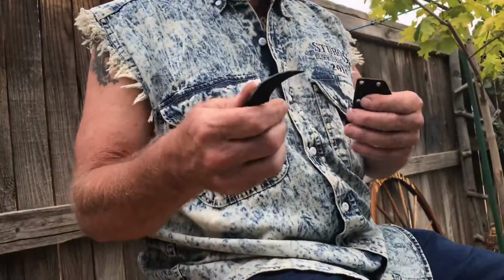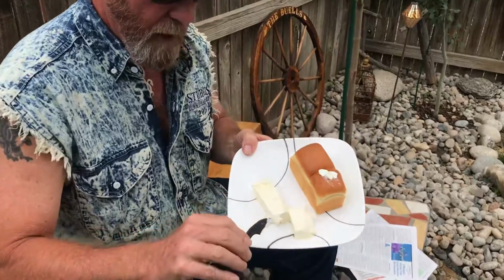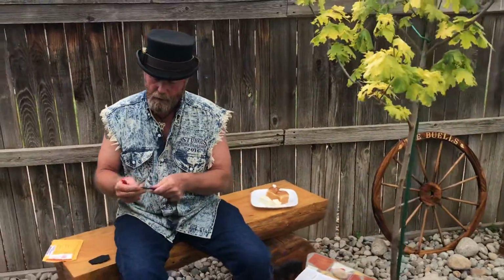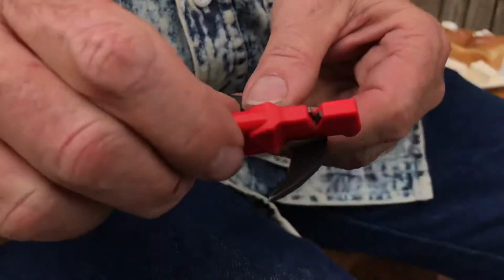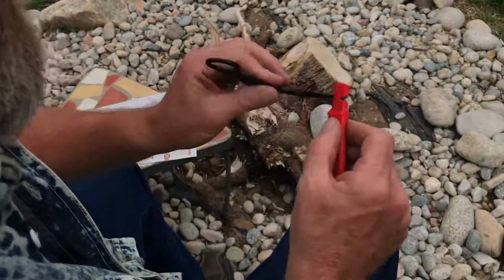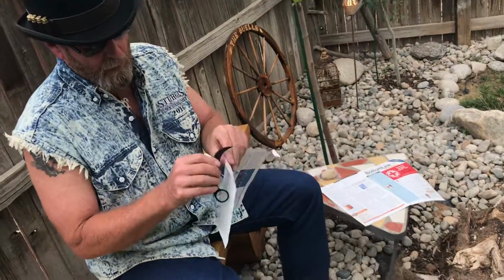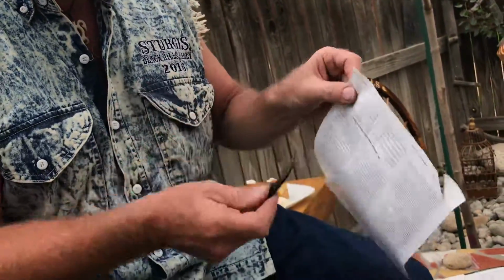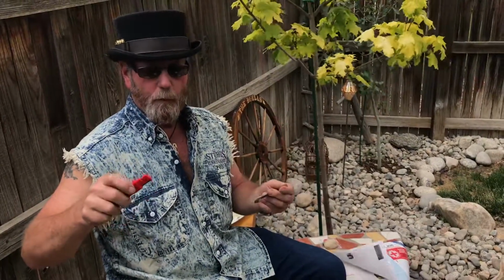Karambit Knife Sharpening Challenge DID NOT WORK !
- Every now and then, we get a knife from a customer who has a hard time sharpening it. And every now and then, we have a little difficult time sharpening one too. But, if this wasn’t our customers daily Carry. we would do some of our hard-core techniques to get it very sharp. We would use the V-Notch and be more aggressive, but do not want to ruin this blade - we sent it back with a bonus to the customer - This video was shot in one take.